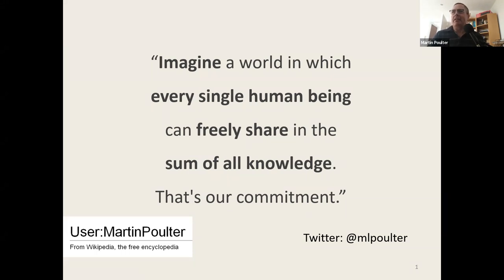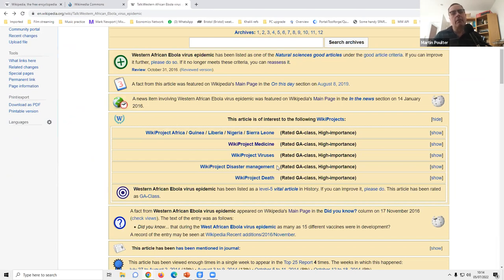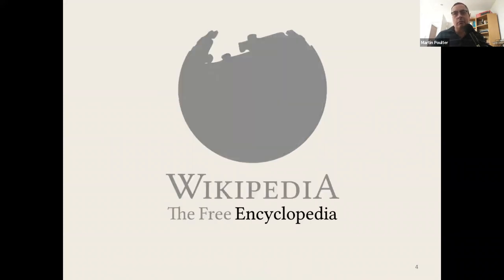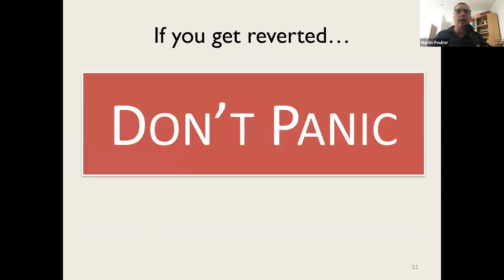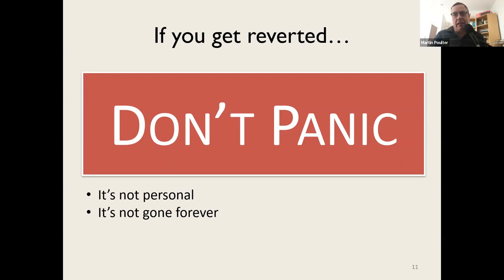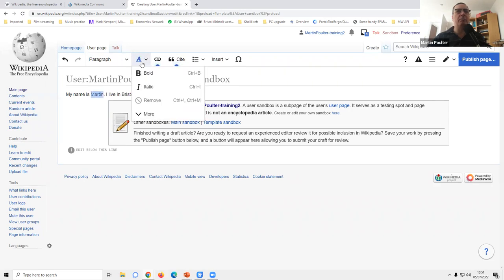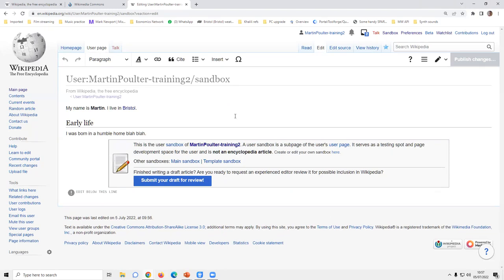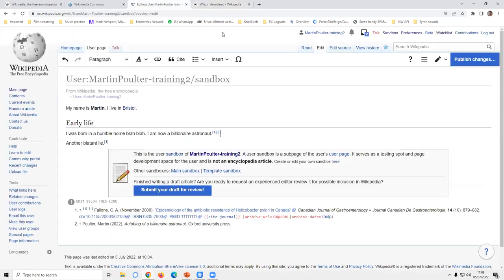Contributing to the global commons: A Wikipedia "how to" session